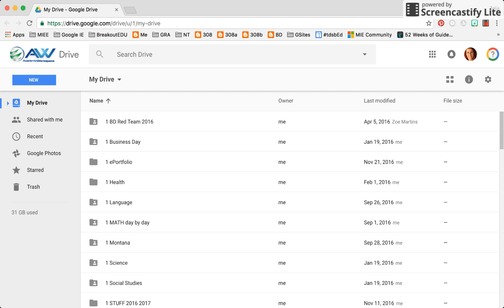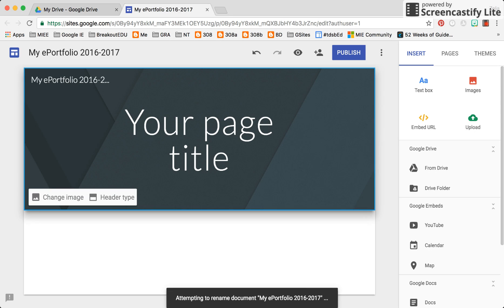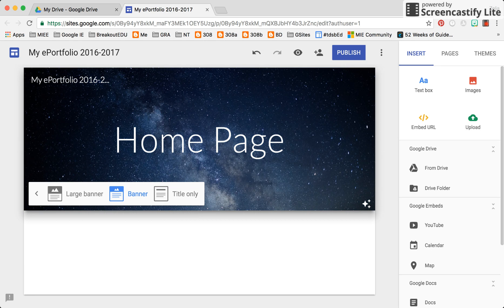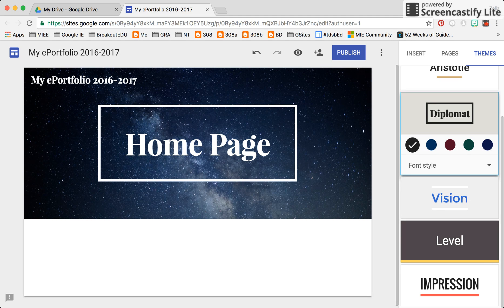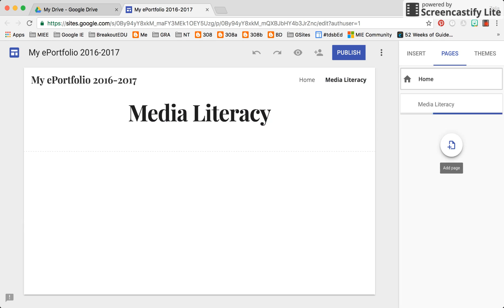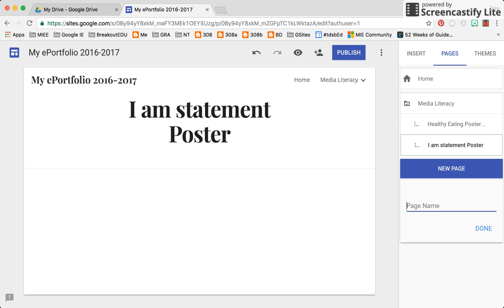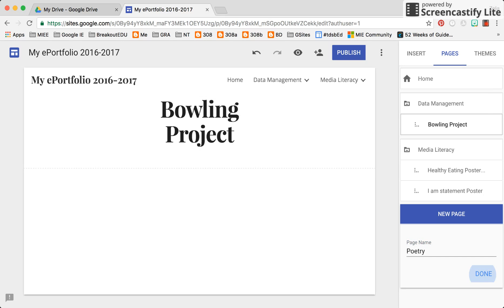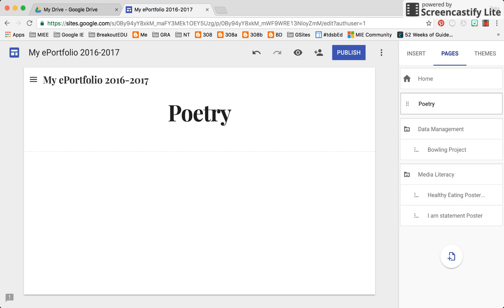Getting Started with New Google Sites (Part 1 of 4)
New Google Sites friendly & easy to use interface.